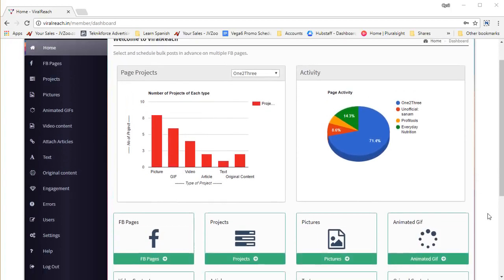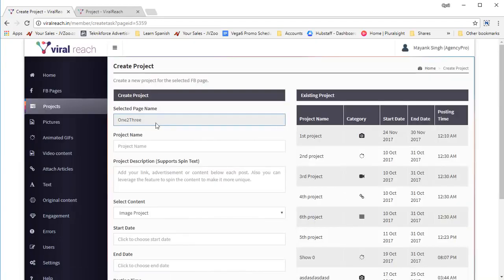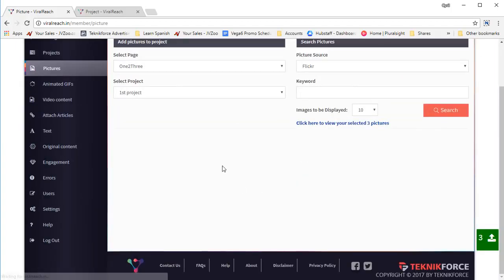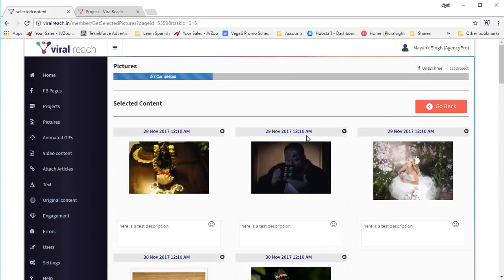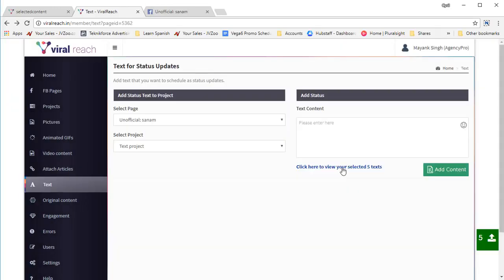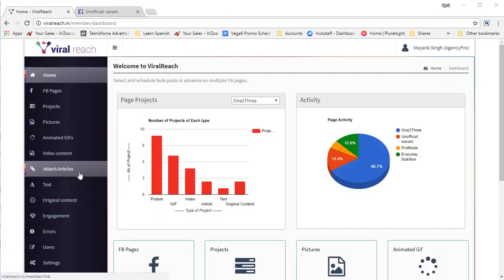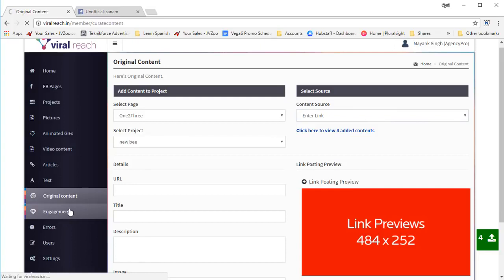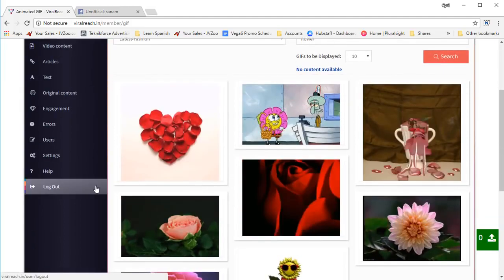Viral Reach Review & Demo - How Viral Reach works ?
Viral Reach Review & Demo

Viral Reach is the cloud based software that is designed to bring you quality content with no time spent on finding, collating and posting it. All the working process is completed by a click of a button. Viral Reach will get you engaging and clicking pulling content for your pages. So, it is to drive more customers to your offers.

With Viral Reach, you can be free from the manual works of finding and posting content on Facebook. This tool is designed to help you create a powerful viral marketing system, giving you a strong customer base and an evergreen source of traffic.

You don’t need any pro skills to work with this product. Just enter the keyword for niche you want to work with “click find” and click once to schedule your content. It’s done! Easy as a cake and everyone can do it.

 Working with Viral Reach is just so easy. Specifically, you just need to complete five steps below.

-Post original content
-Find trendy and high-converting content by simply entering the keyword
-Automate the postingAnalyze content performance
-Connect the more fan pages to multiply the effect